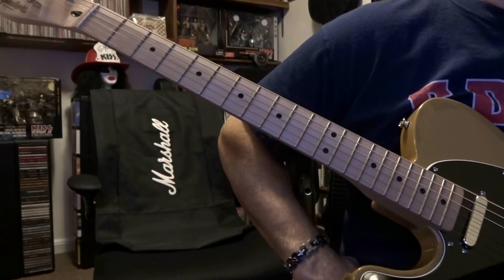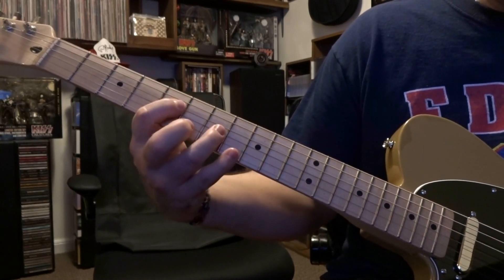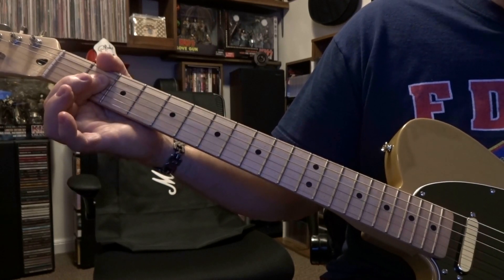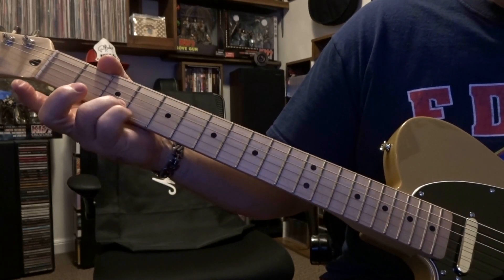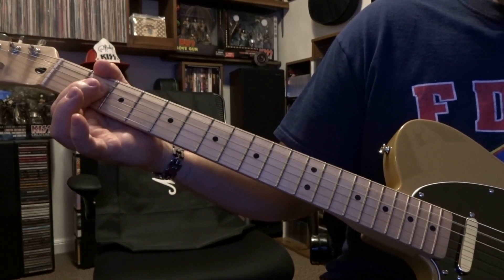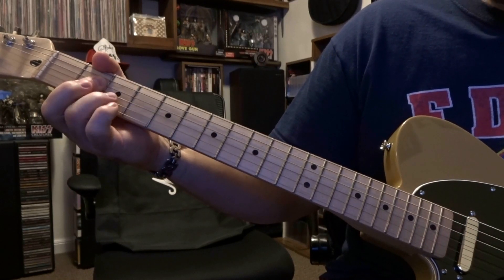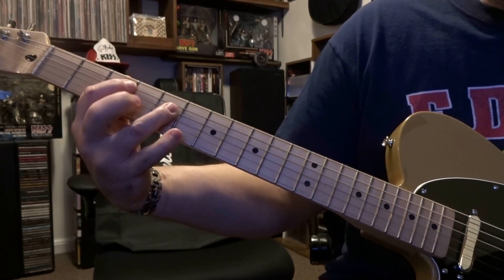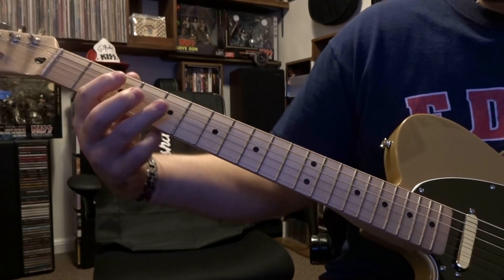Bailout Blues - Krokus "Video 678"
How to Tune: "E Flat or Half Step Down" Tuning